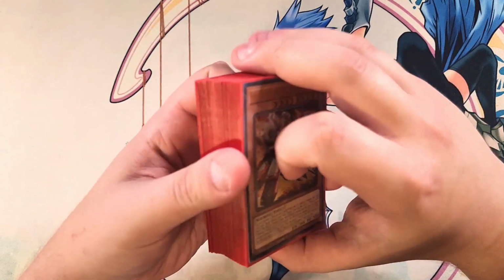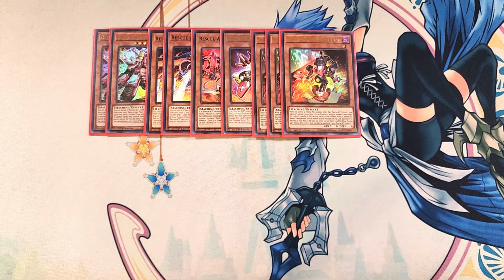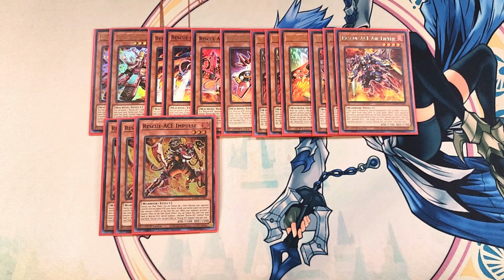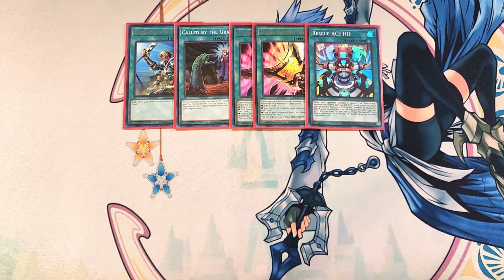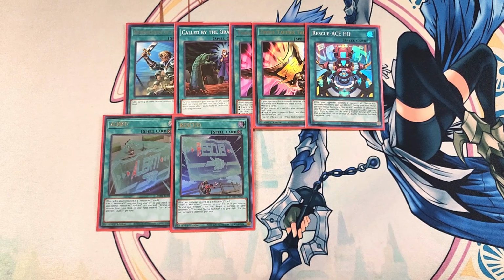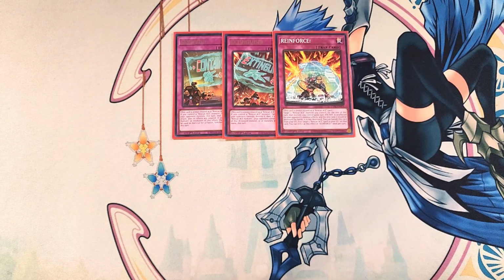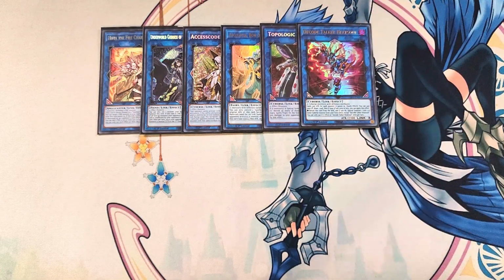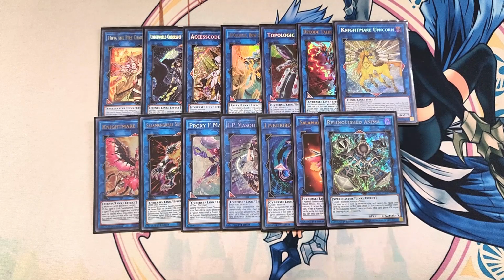RESCUE-ACE DECK PROFILE (AUGUST 2023) YUGIOH!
PATRONS:
TIER: DARK ARMED ANNIHIATION DRAGONS!
Izzy
Terverion

Awalt
Braxton Triumvirate
DESTROYA207
Gloomba
Meli The Honeybee
Mimi
Zak Cowell

Tyler Mantooth
Wesley Vankan

Jin Manning
SelkyN
Zachary Joy